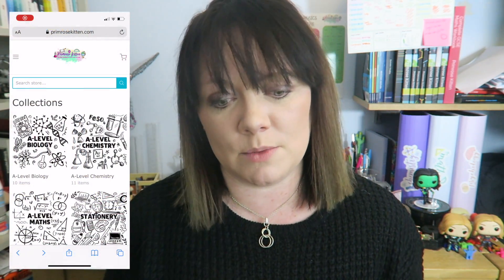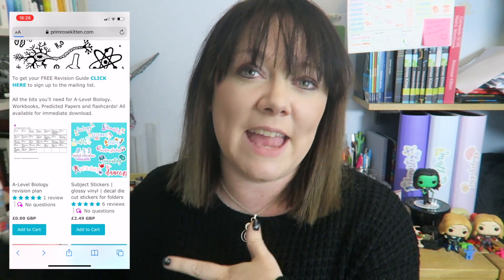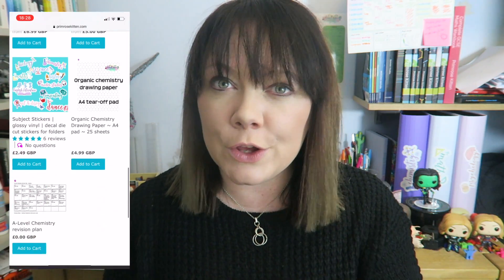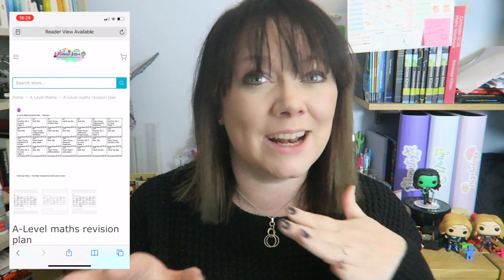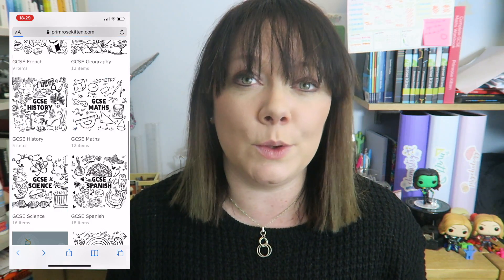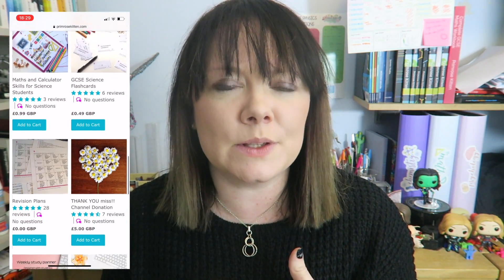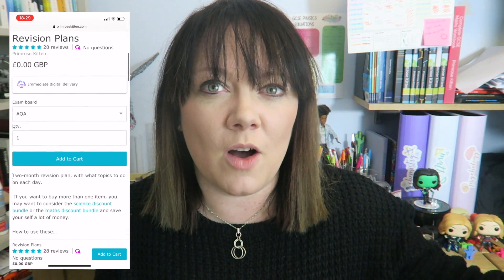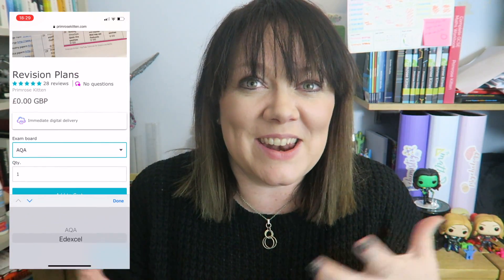4 months before exams start | what to do now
I am working with Exam Solutions to make better resources For GCSE and A-Level maths, find our predicted papers and revision course and get 5% OFF their maths and science tutoring with Air Tuition by using promo code PKITTEN